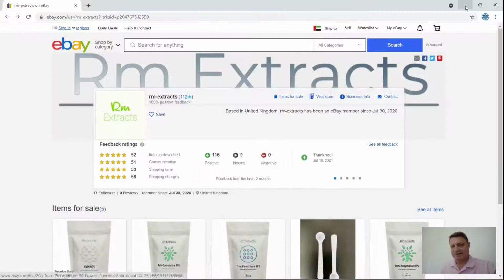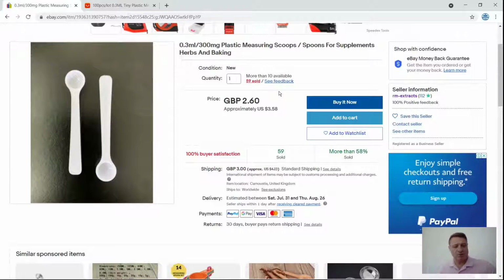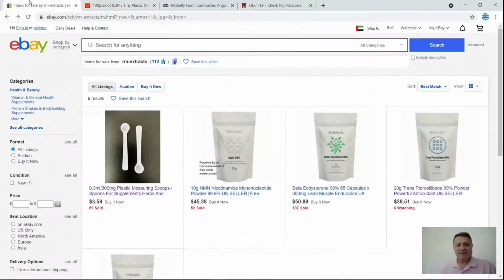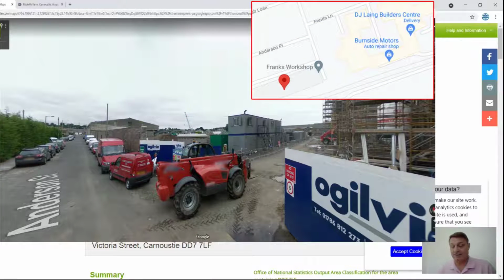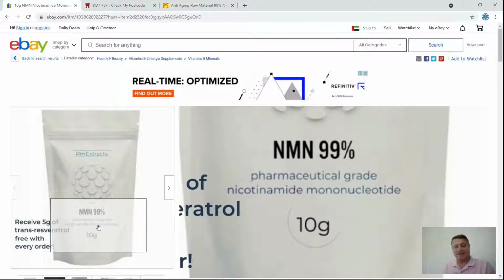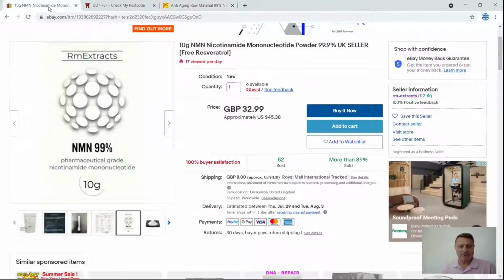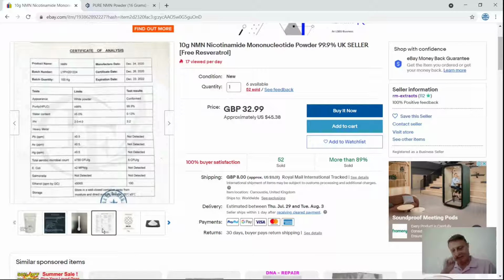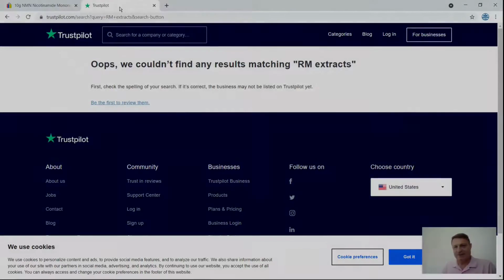This is why you SHOULD NOT buy NMN from Ebay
A recent comment on one of my videos prompted me to look at an Ebay supplier of NMN (nicotinamide Mononucleotide), let’s see what they have to offer.

I hope you enjoy my content and find it interesting or informative, hopefully both, if so, please consider supporting the channel by signing up to the one you prefer:

We can see here on the Ebay page that they have been trading since 30 July 2020, so at the time of recording around 1 year, so fairly new, and as I have said before New isn’t bad, it’s just new; but do you think this is a red flag?  Would you trust this lone RM Extracts Ebay page where you have to did for you NMN, when you measure them against the likes of Alive by Science and DoNotAge.org?
RM Extracts sell a total of six products, we will look at the NMN in just a second, but this product caught my eye, it’s a measuring spoon, I think here may be 2, they are selling them for $3.59, DoNotAge have a similar product, which they give away, they have one for NMN and one for resveratrol. This is just a standard spoon that they say is 0.3ml/300mg, but for which of the RM Extracts products?  More shocking people are buying these, they have sold 59 to date, you can buy these from AliExpress, they work out at $0.17 cents each, so 34 cents for 2 and this company is selling them for $3.59 - that’s a 955% profit. So, for them a purchase price of $20.06 - and a clear profit of $191. There is upselling and there is just fleecing people, these should be a giveaway. Another Red Flag for me, sorry RM Extracts. The address for RM Extracts is Unit 4, Pitskelly Farm, with a Post Code of DD77LF, if you are in the UK you will now that it is written DD7 7LF, maybe a way of throwing someone of the location. Pitskelly Farm, Carnoustie, Angus, DD7 7RH, so close but not DD7 7LF, I cannot find any units for rent at the farm, the actual location of DD7 7LF is a residential address, another element pushing me to think this is a drop-shipper. We can see that RM Extracts (nicotinamide mononucleotide) claims 99.9% purity, but is called pharmaceutical grade, and as we know there is no such thing as pharmaceutical grade, it is only the purity that counts, let’s hope they have a third party COA to verify this very good claim. RM Extracts 10 gram bag of NMN is GBP 32.99, so around $45.11. That works out at $4.51 a gram, which is extremely expensive for NMN  (nicotinamide mononucleotide). 16 grams from Alive by Science is $38.95, which works out at $2.43 a gram and you don’t have to bid for it. The RM Extracts Certificate of Assay is very easy to find, however, it is an Alibaba/Ali Express COA, you can see the blue star at the bottom. It has all the testing organization’s information cropped off; you have to wonder why? You can see this certificate states that the batch that was tested was 100kg, that is not this company RM Extracts sending 100kg to get tested, this is not an RM Extracts COA.
Discovered by David Sinclair PhD, NMN or Nicotinamide Mononucleotide is the pre-cursor to NAD+ (Nicotinamide Adenine Dinucleotide), NAD is found in nearly all our living cells. NAD is essential for sustaining life.  Dr. David Sinclair (a professor at Harvard Medical School) once said if we suddenly didn’t have NAD we would be dead within eight seconds.’ Unfortunately, as we age our NAD levels drastically decline, clinical studies have shown that by age of 50 a typical person could have half the NAD+ they did in their youth and by the age of 80 our NAD+ (Nicotinamide Adenine Dinucleotide) levels drop to around 1% to 10% of those enjoyed in our youth. NAD is biologically unstable, which makes it unsuitable for oral supplementation. Fortunately, it is easy to restore our cellular NAD levels using NMN (Nicotinamide Mononucleotide) or NR (Nicotinamide Riboside), which convert to NAD when it is in the cell. These NAD boosting supplements can be purchased from reputable companies such as Do Not Age, Alive by Science and Pro-health Longevity, however there are many unscrupulous companies selling fake NMN, so buyer beware. Dr. David Sinclair confirms that a fascinating aspect of NAD+ is its dual role in protecting against factors that age us.